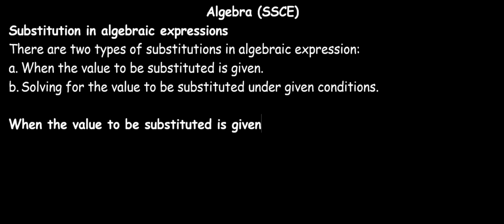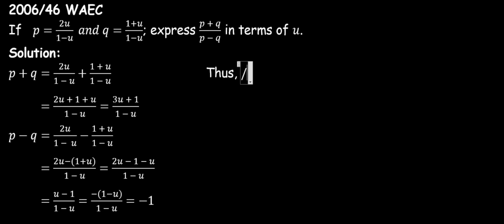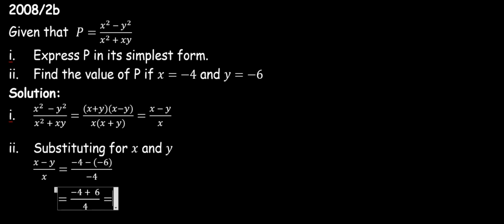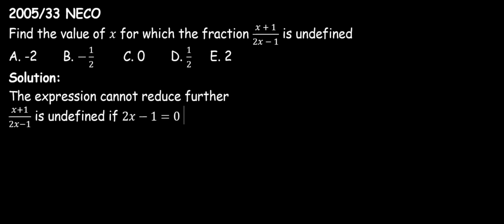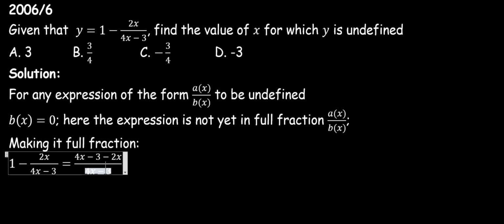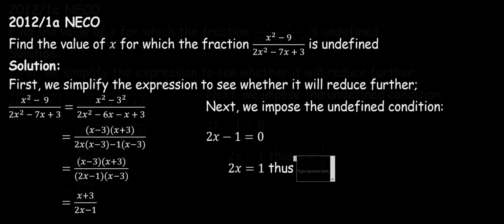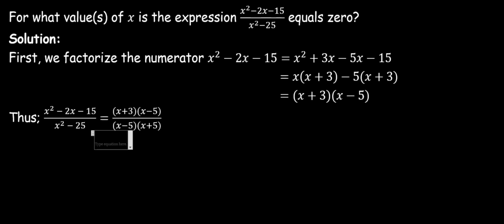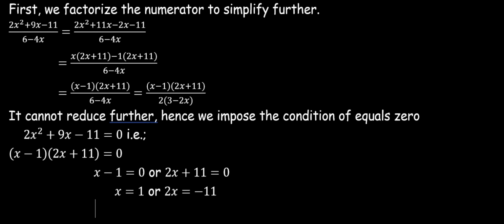Algebra SSCE (Part IV)